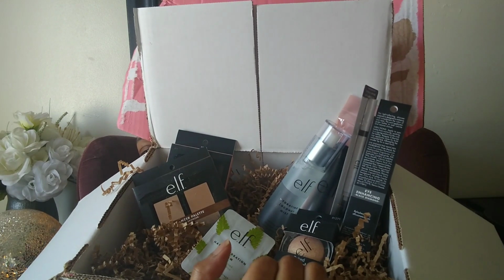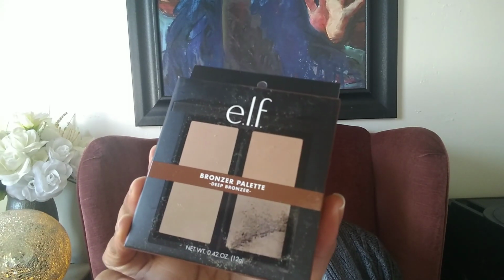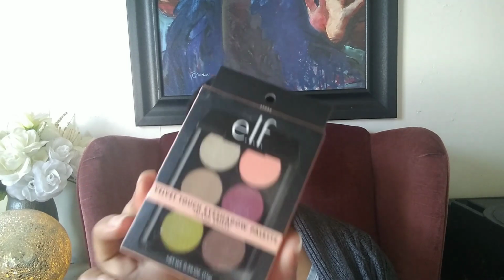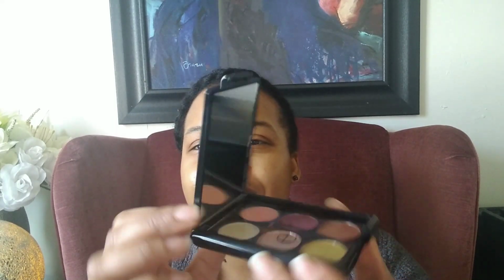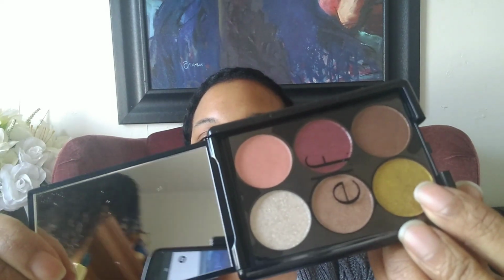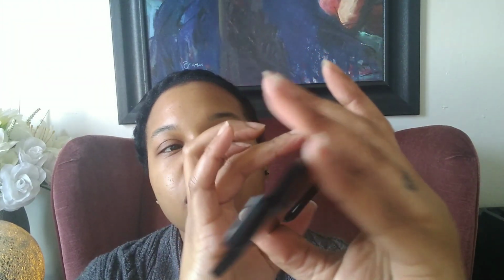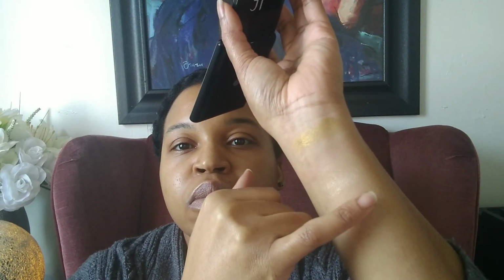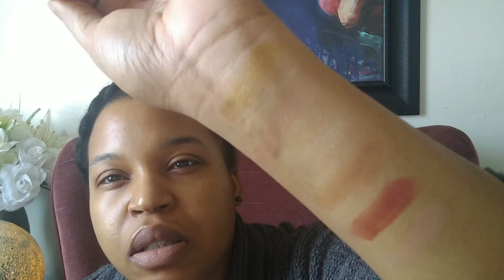Unboxing e.l.f. makeup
Hi. I'm unboxing e.l.f. makeup today.. I'll be using the makeup in the next video. I appreciate you watching. Have a wonderful day!

products:
hydrating coconut mist
baked eye shadow
eye enhancing black diamond mascara
hd lifting concealer
bronzer palette
velvet touch eyeshadow palette
triangular buffing brush
happy hydration cream